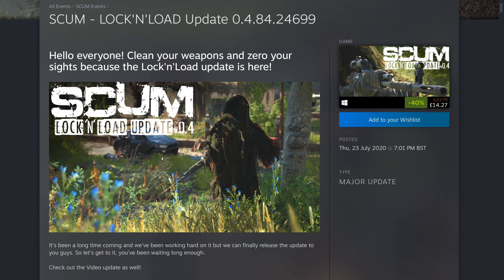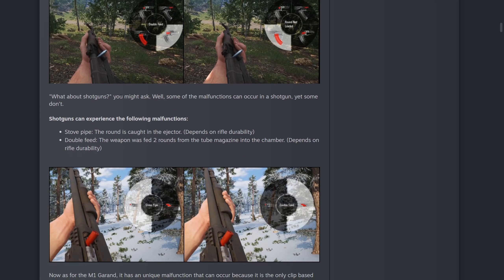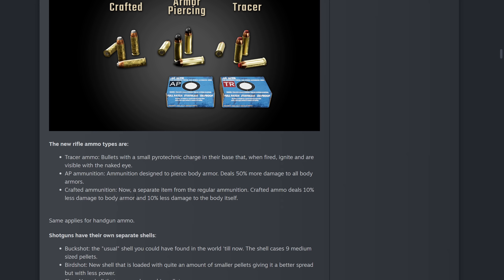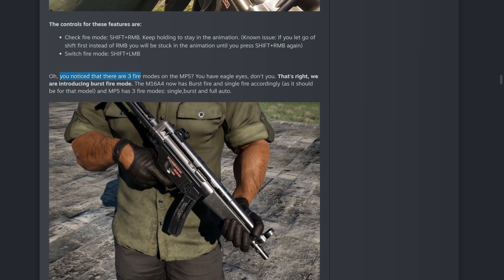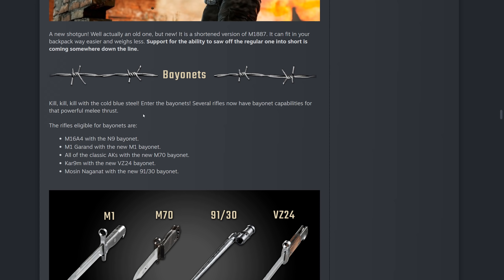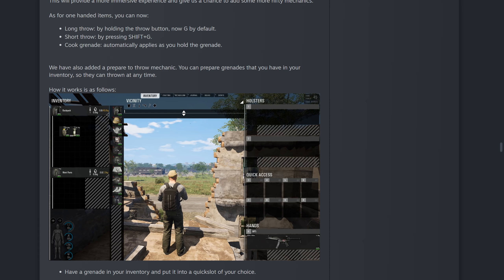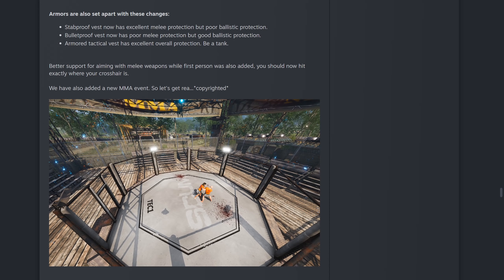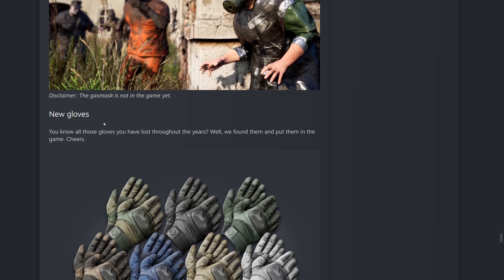Scum - IT'S HERE! 0.4 Released | HUGE PATCH! [The Tarkov Patch]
Scum 0.4 is here! with many cool features! Let's overview!

❖Sup folks! Names RayKit.. Love my open world survival/zombie games come and join the adventures here on this channel and some videos from time to time. Here to have fun and grow a community of like minded people who enjoy the same games as i do. A sub is always appreciated as growing is key to a successful channel. Thanks and stay safe!

➠PLEASE CONSIDER!

"Your support and contribution will enable us to meet our goals and improve conditions. For 12 months you will receive limited edition Save The Bees merchandise and  full members privileges, updates on the hive you sponsor and even a few jars of its very own honey."

══╡PC SPECS ╞══

TUF Asus Z370-Plus Gaming Motherboard
Windows 10 Pro 64Bit
Intel I7-8700K Coffee Lake (6 Cores - 12 Threads)
Gigabyte RTX 2080TI Graphics Card
32GB DDR4 Corsair Vengeance RGB Pro (3600mhz)
Samsung SSD 970 EVO 250GB (m.2)
Samsung SSD 970 EVO 1TB (m.2)
Samsung SSD 850 EVO 500GB (SSD) x2
6 x Corsair LL120 RGB Fans
Corsair Hydro Series H150i PRO RGB Liquid CPU Cooler
Focusrite Scarlett Audio Interface
Rode NT-1 Kit Microphone + Rode arm
Razor Mamba Elite Mouse
EVGA Supernova 850 G2 80 Gold PSU
2 x Acer 22inch Monitors
1 x 50inch Samsung 4k Ultra HD TV
Pc case - Lian Li Dynamic XL

══╡Support & Follow╞══